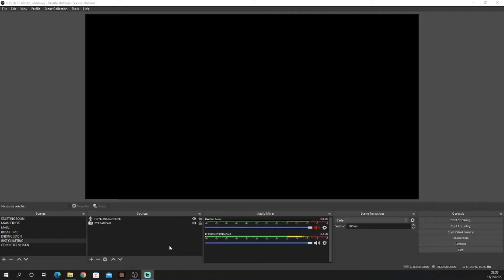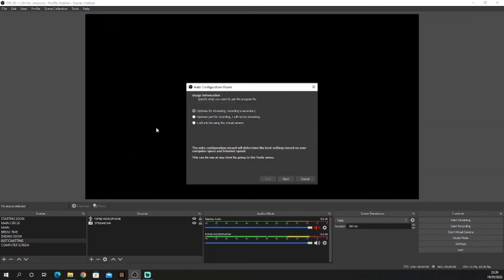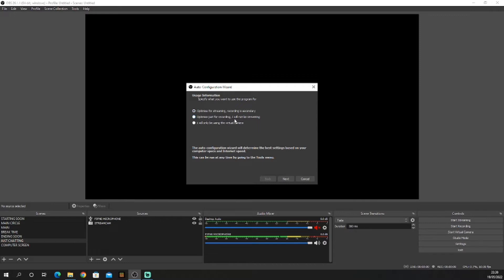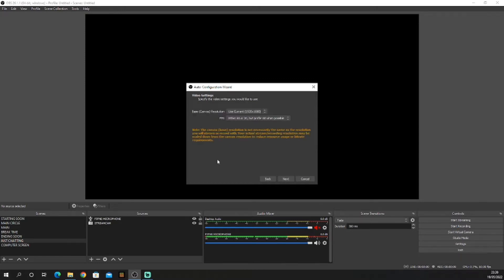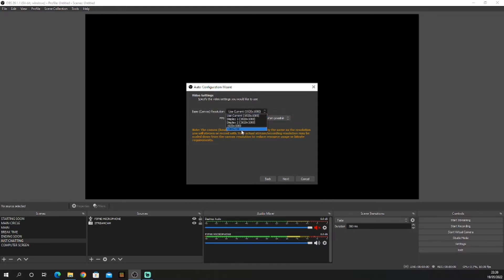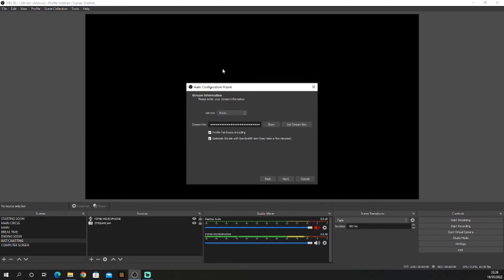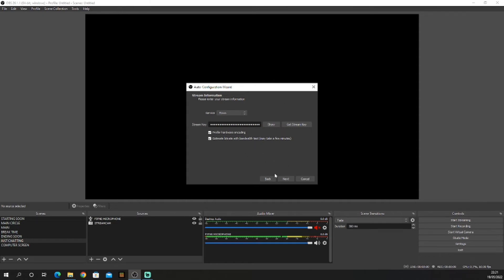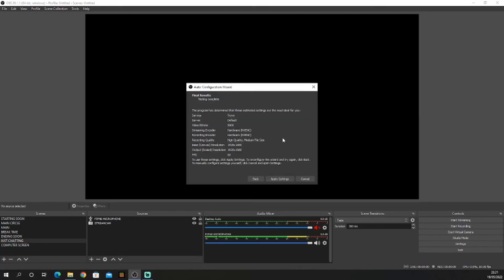BEST OBS STUDIO STREAMING SETTING 2022 (PERFECT MAX QUALITY FOR YOUR PC/LAPTOP)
In this video I’m going to show you how to get the best settings for OBS STUDIO in 2022.

This is a very quick tutorial but it shows how you can actually use OBS STUDIO itself to optimise your settings.  This way actually scans your PC and tells you what settings you should be using￼￼.

I hope it doesn’t give you any problems. It wasn’t for me but I usually play on low graphics to make sure my streams don’t lag.